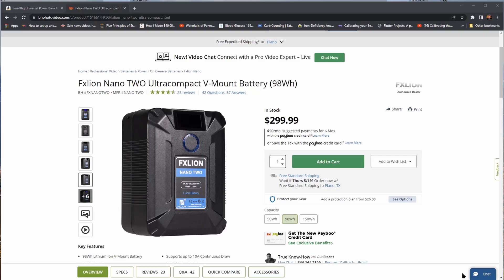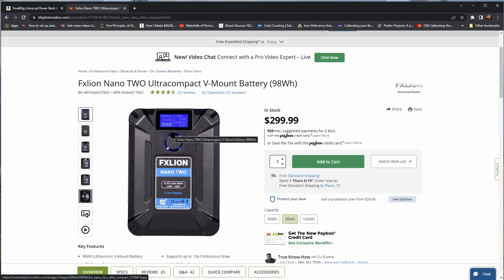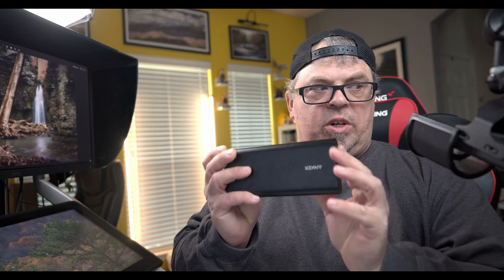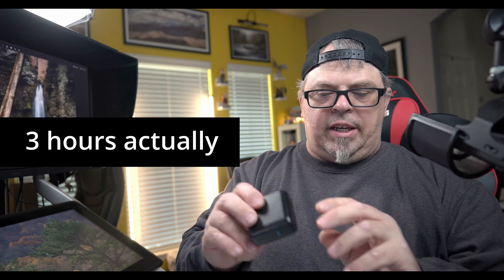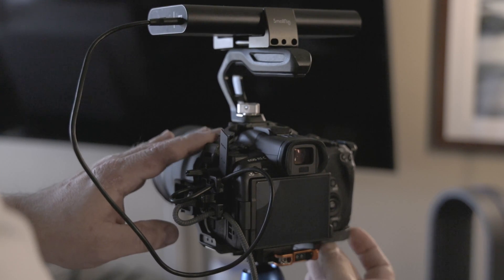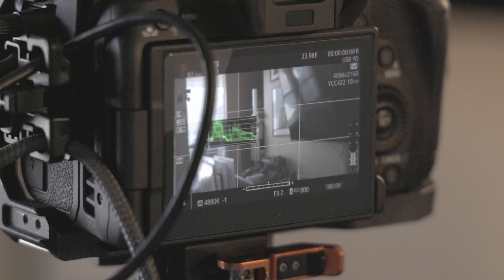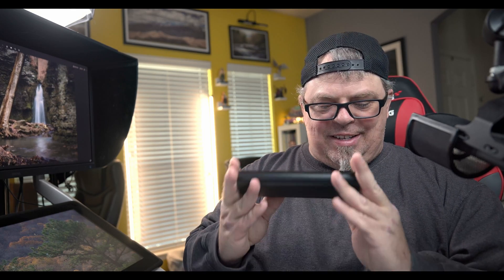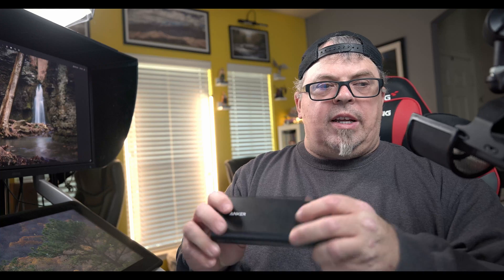Canon R5C USB PD External Power - Power for 8k60 with USB PD (it works)- 4k Record times Anker PB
In this video we cover two different power solutions for recording on the Canon R5C with USB PD - USB Power Delivery options. We cover the Anker USB Power Bank and the FXLion Nano 2 Power bank. Did you know you can hot swap the batteries.

VMount USB-C Power:
FXLion Nano 2

Anker USB Battery Solution:
1. Anker PowerCore+ 26800mAh PD 45W
2. SmallRig Universal Power Bank Holder, Clamp 2790

IMPORTANT**
Both the Vmount Solution and the Anton Bauer Base requires the  Canon DR-E6C (specific to the R5C) and the Anton Bauer P-tap to Canon 9V cable to record in 8k60

V-Mount Solution:
1. IndiPRO Tools Micro-Series V-Mount Li-Ion Battery
2. Nitze V Mount Battery Plate with 15mm Rod Clamp
3. IndiPRO Tools D-Tap to LP-E6 Dummy Battery Cable
4. SmallRig R5C Cage Kit
5. SmallRig Base Clamp Rold Clamp
6. SmallRig 15mm Carbon Fiber Rod for 15mm Rod Support System

Canon Battery Grip Solution:
1. Canon BG-R10 Grip

Battery Base Solution:
1. Anton Bauer Titon Base Kit for Canon LP-E6-Powered Cameras